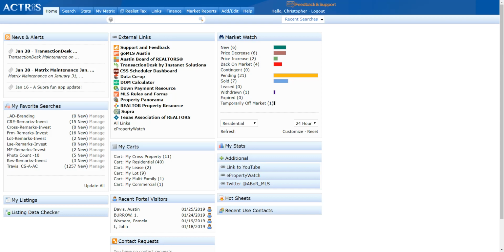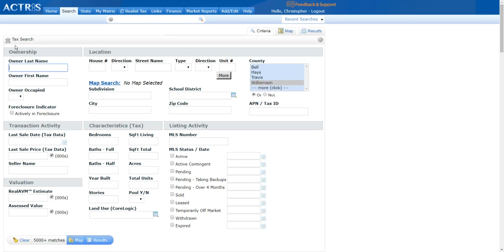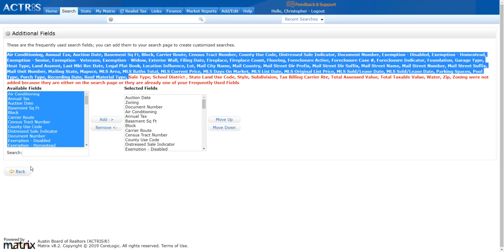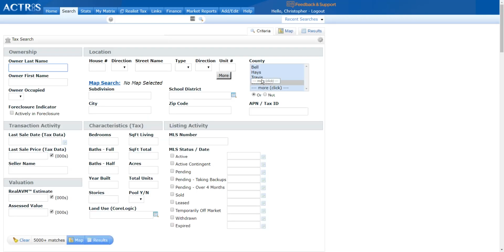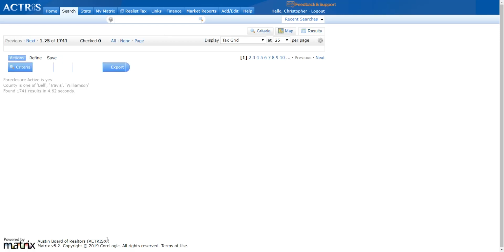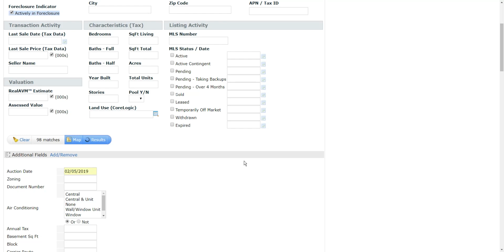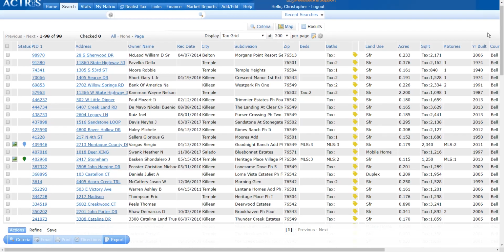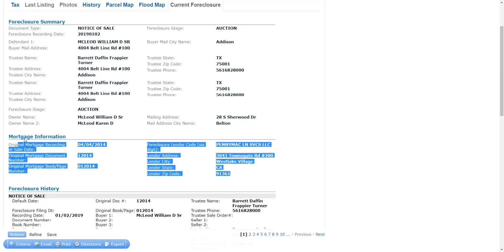MLS public record search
Searching for properties in foreclosure using the MLS